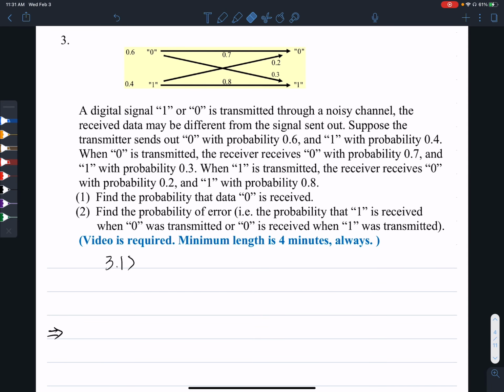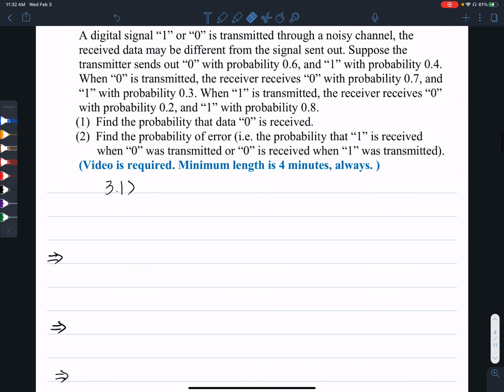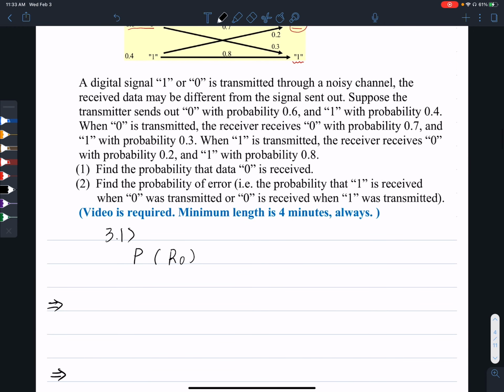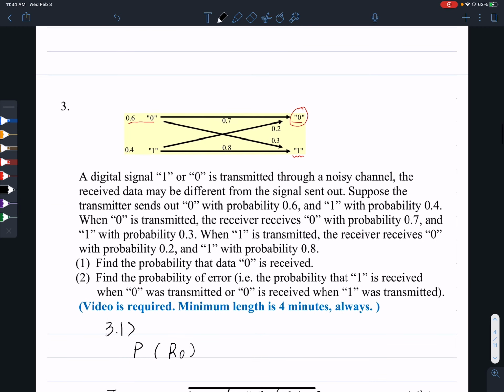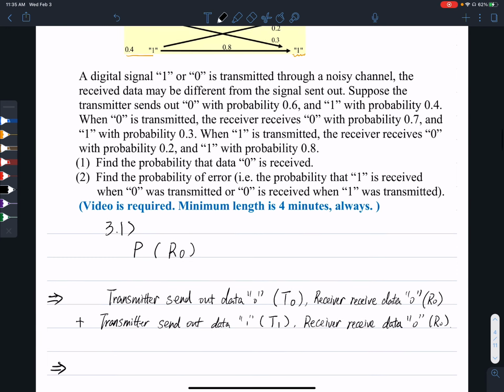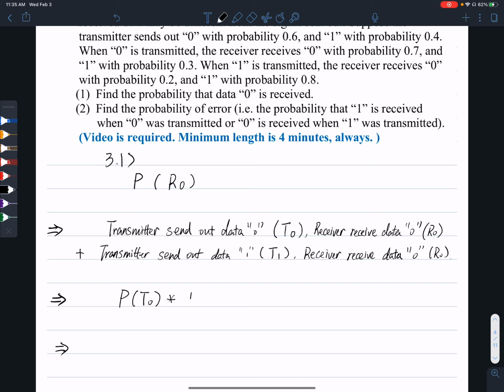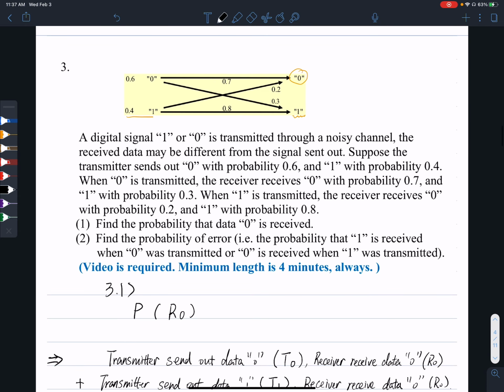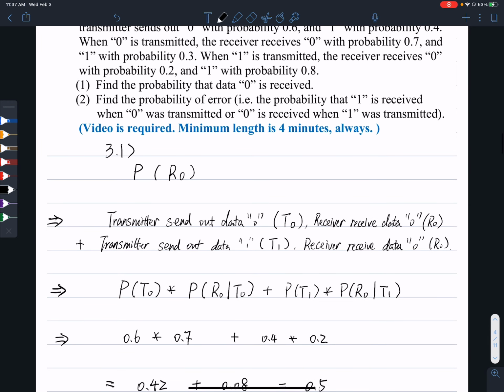ECE 6303 HW1 Q3.1